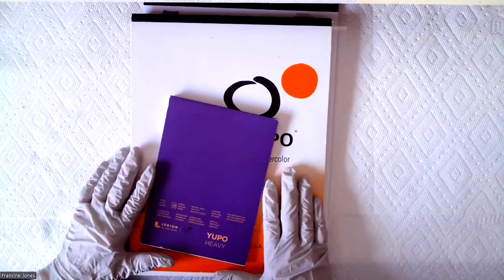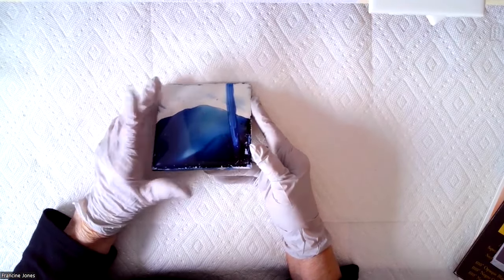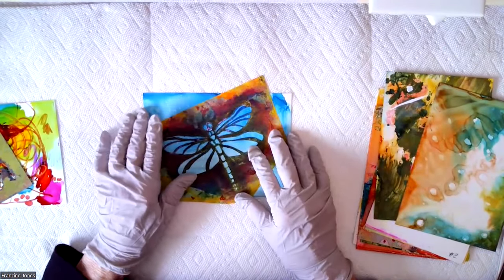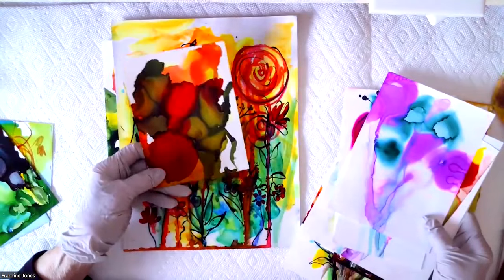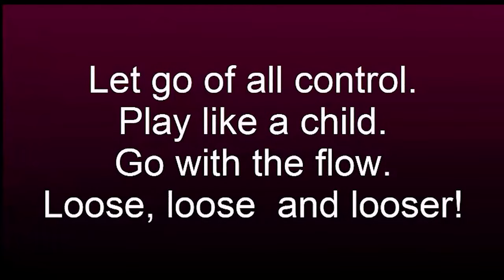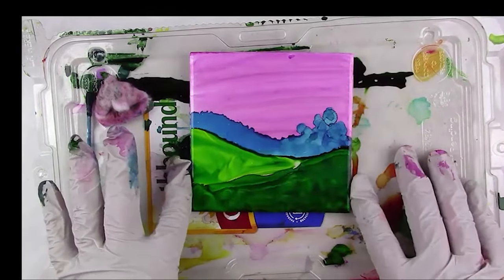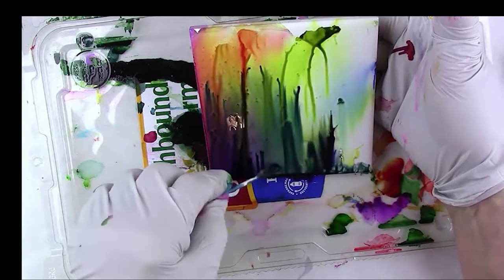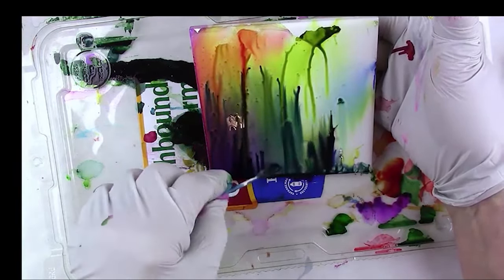Don't Throw Away Your Alcohol Ink Painting Goofs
Do you just toss those alcohol ink paintings that you don't like or those that seem hopeless?  If so, stop doing that and save your pieces.  Francine Dufour Jones ( @Alcoholinktips ) has some amazing and fun tips on how to salvage those seemingly uselessly paintings.

Visit @Alcoholinktips (Francine's channel for more)